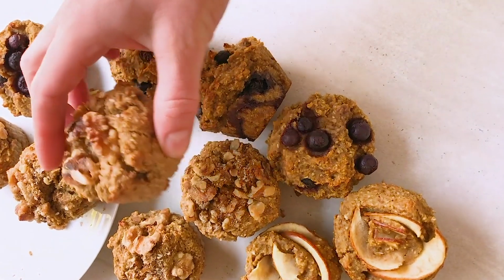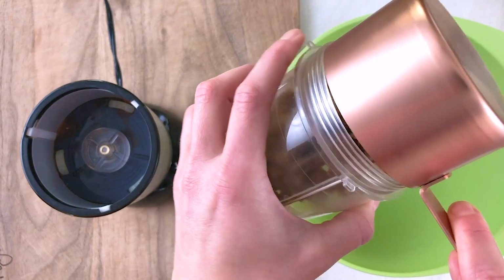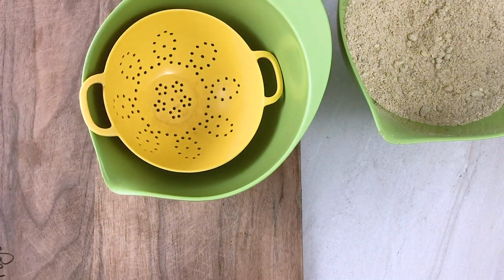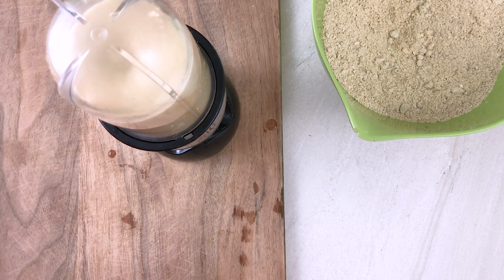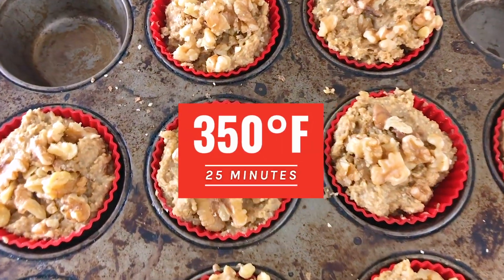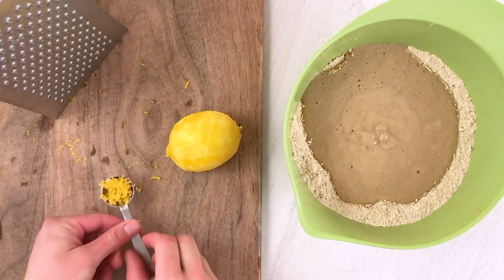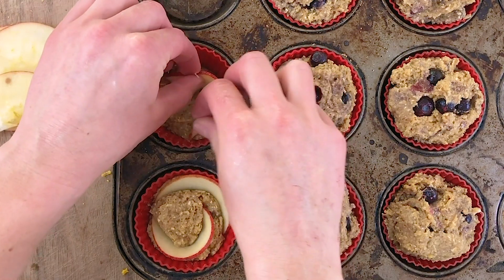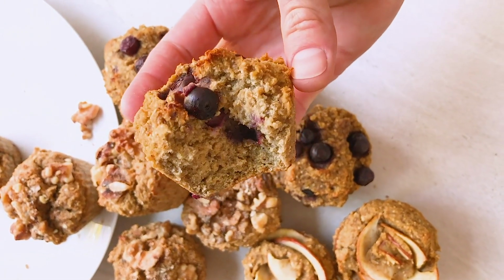HEALTHY VEGAN MUFFIN with Oats and Chickpea Flour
Try this healthy vegan muffin made with oats and chickpea flour (aka garbanzo beans): learn how to make healthy breakfast muffins that are gluten free, refined sugar free, and oil free! I'm showing how to make these plant based banana oatmeal muffins in a few ways: vegan banana nut muffins, vegan blueberry muffins, and vegan apple muffins.

Each batch makes 8 muffins using a typical sized muffin cup.

Start healthy baking with these grab-n-go kid friendly recipes! Hope you enjoy this easy, healthy muffin recipe.

xo jaclyn wood

Love all their flavors, but use Smooth Vanilla and Rich Chocolate the most :)